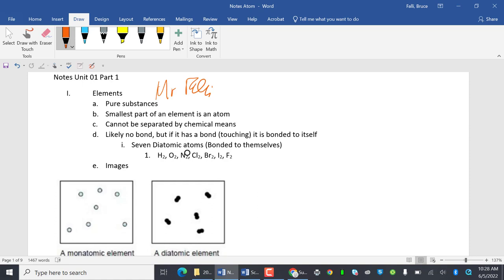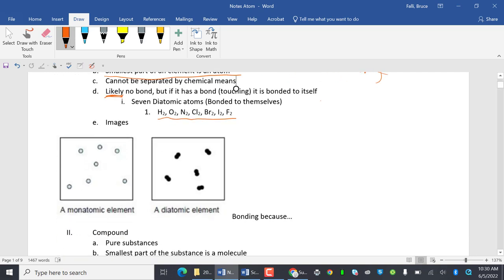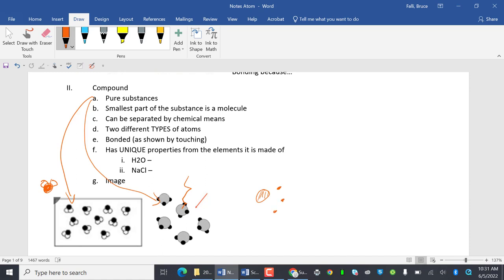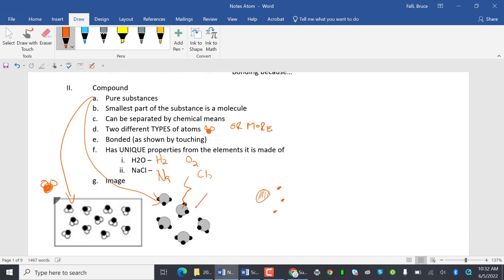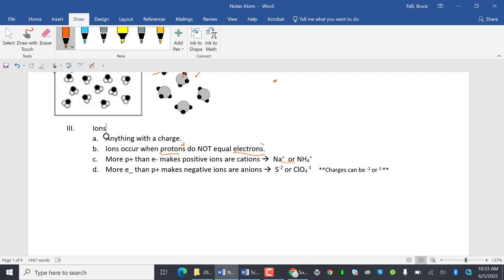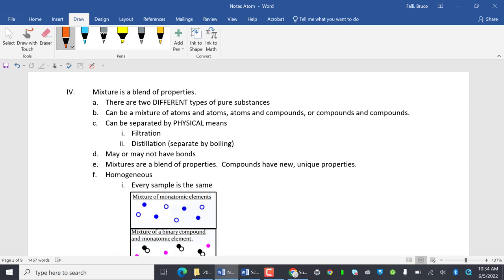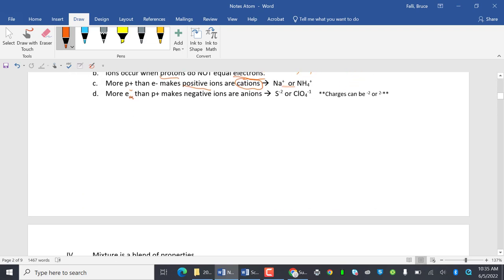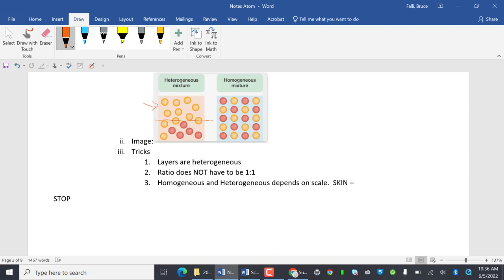LTHS Summer chem 1.1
lths atom compound mixture